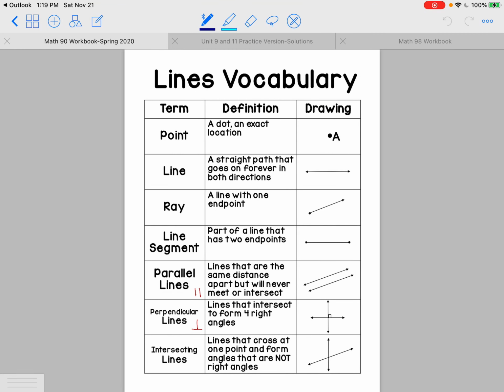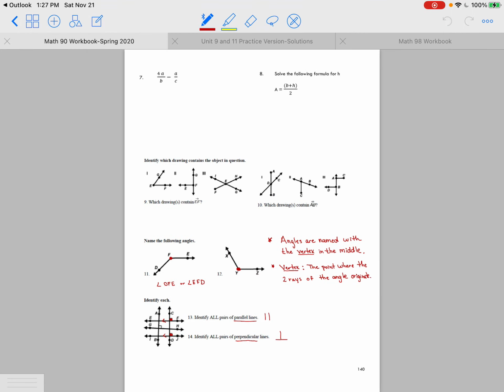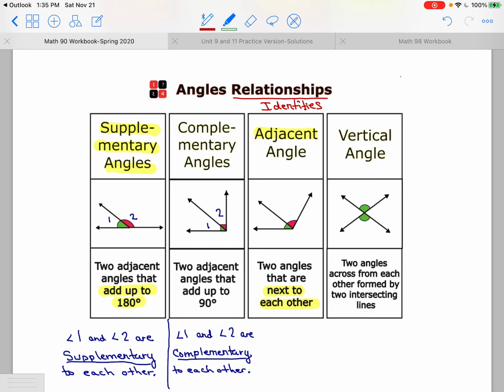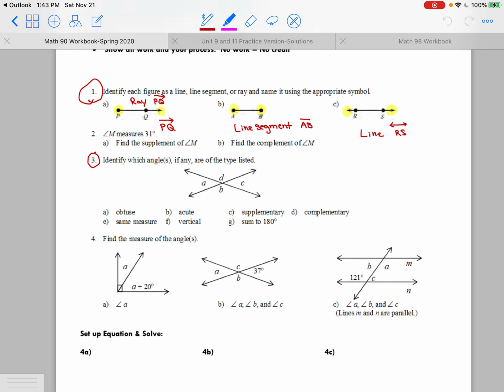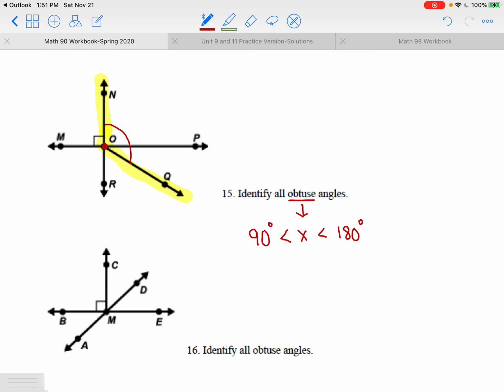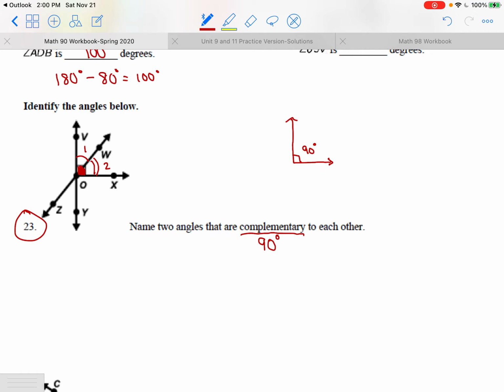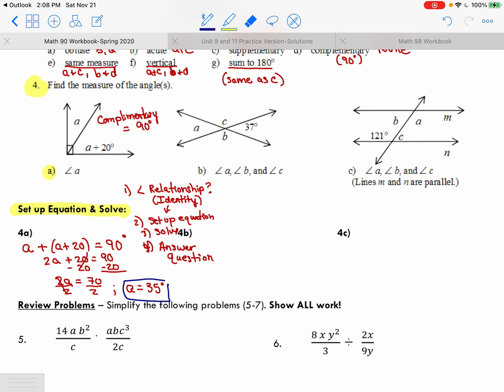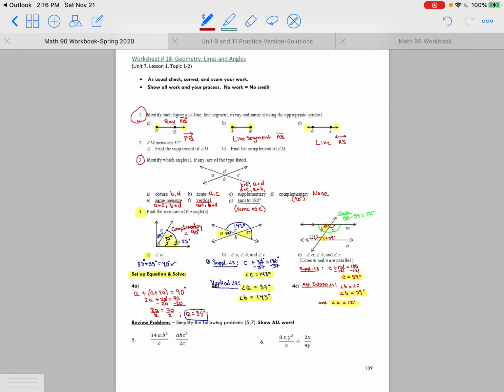Figures in 1 and 2 Dimensions